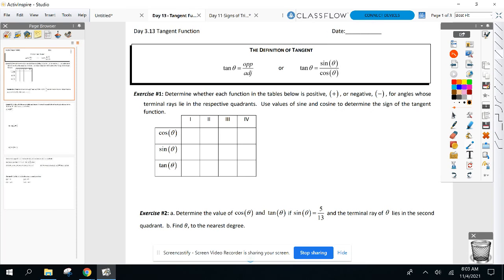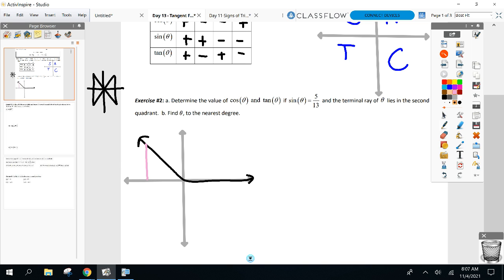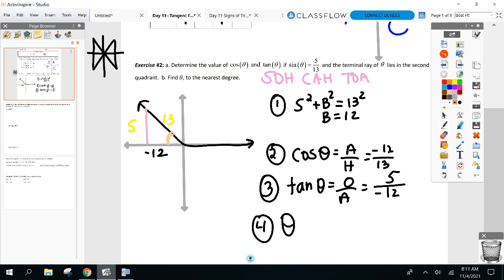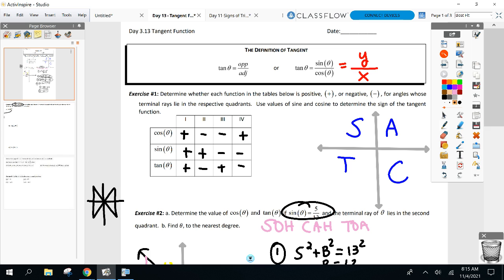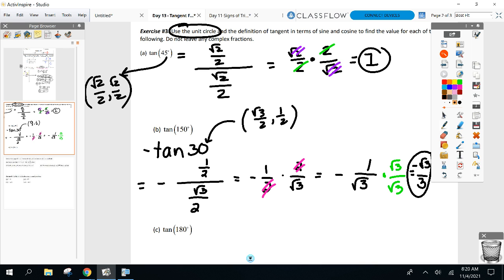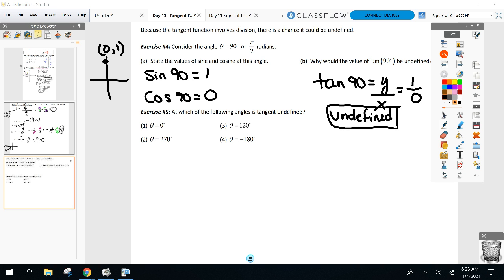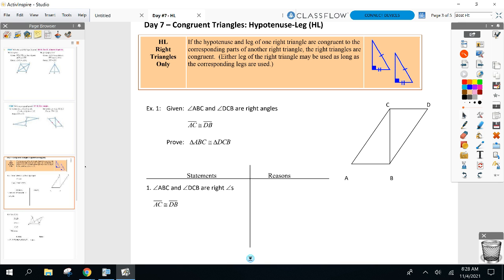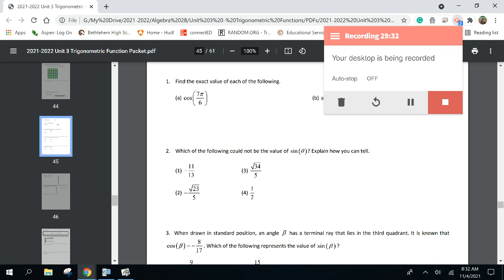A2B Nov 4th - Unit 3 Day 13 - Tangent